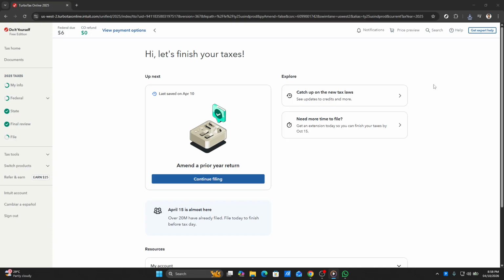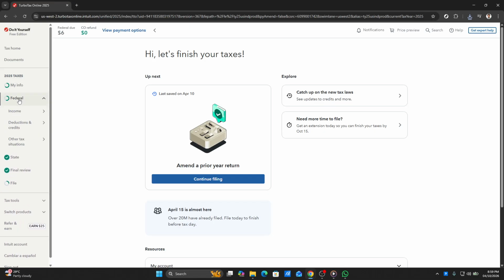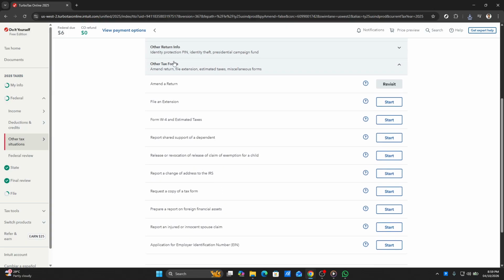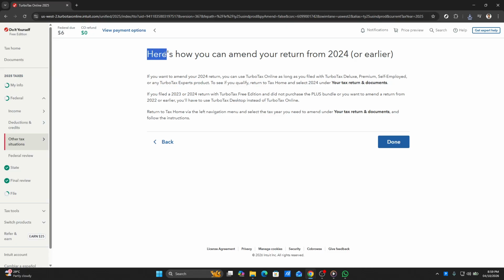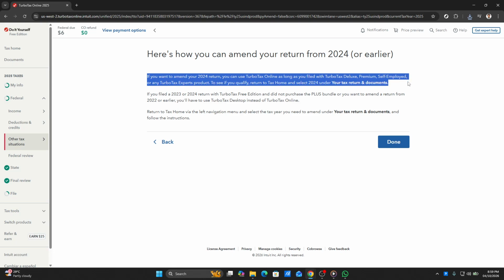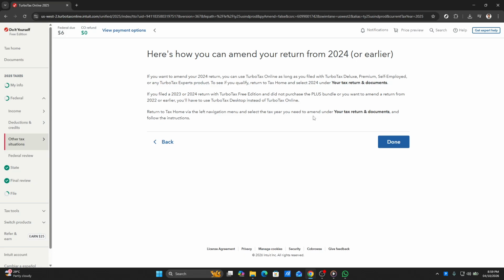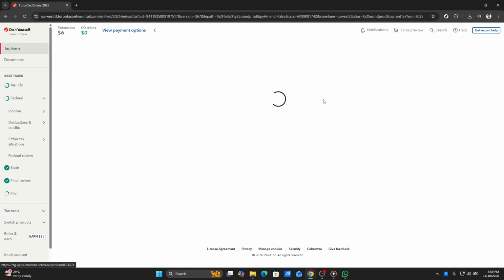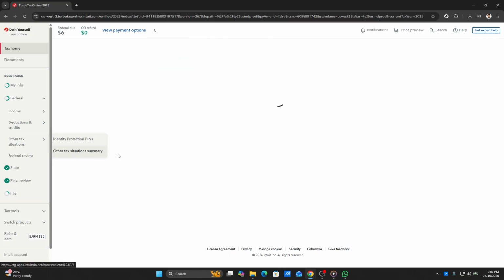How to Amend a Tax Return on TurboTax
In this video, I’ll show you how to amend a tax return on TurboTax.

The method is very simple and clearly described in the video. By following all the steps, you’ll easily learn how to correct and update a previously filed tax return using TurboTax.